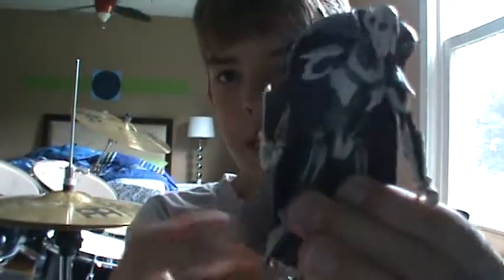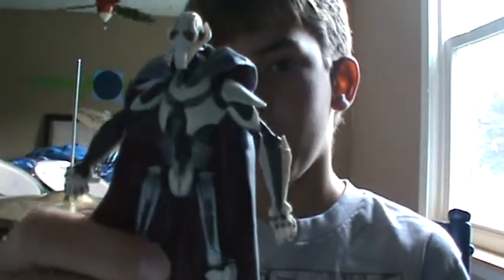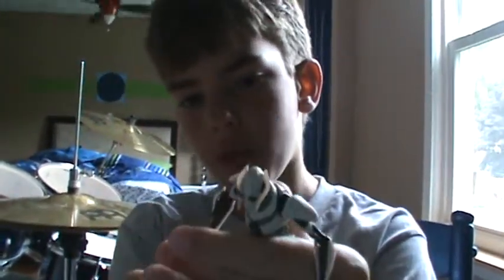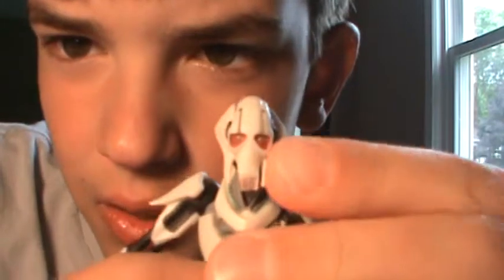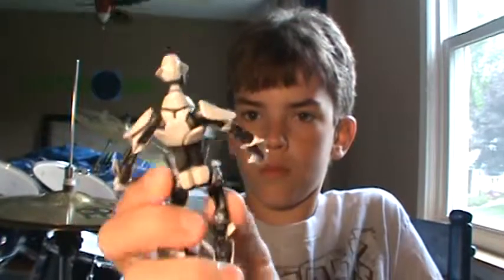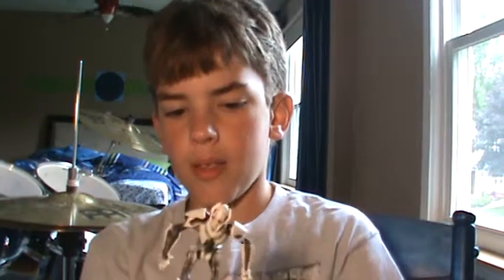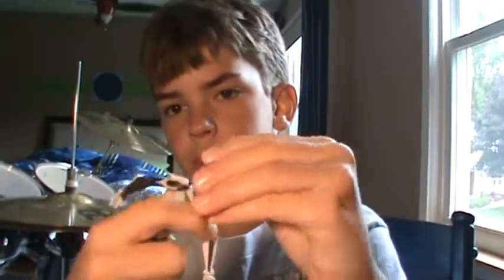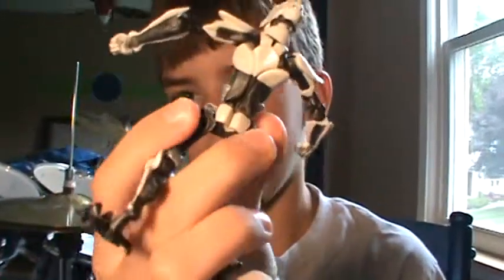Star Wars General Grievous Figure Review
My Favorite Star Wars Figure in My Collection